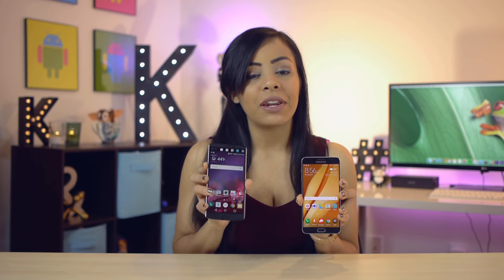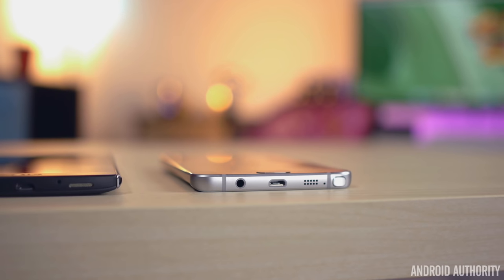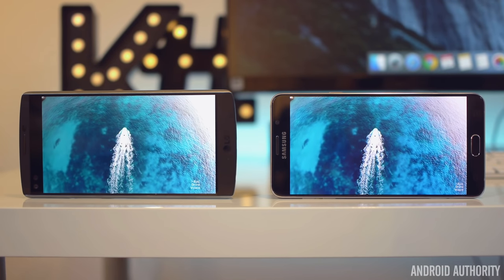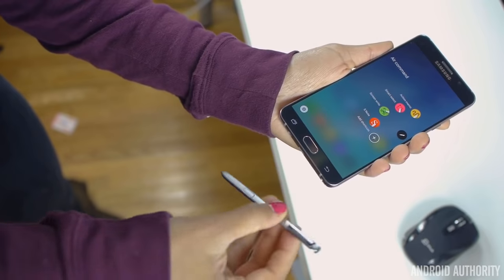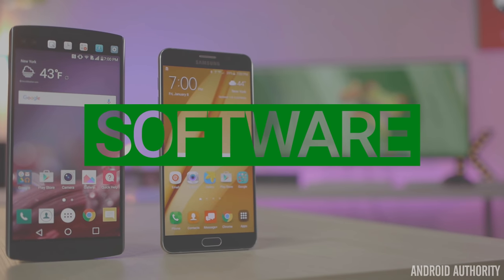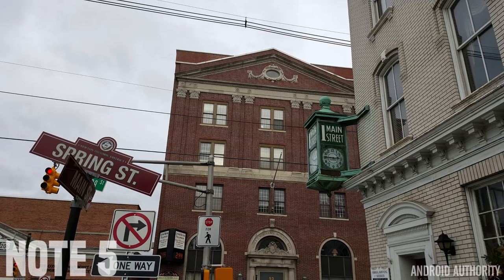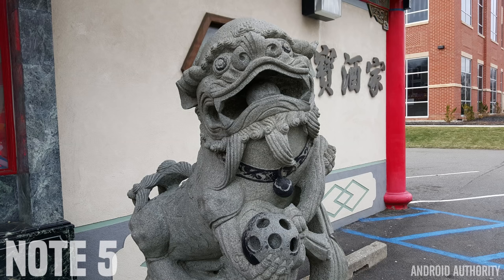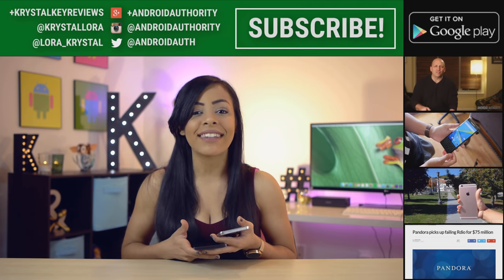LG V10 vs Samsung Galaxy Note 5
We take a look at the latest flagships from Samsung and LG. How do the LG V10 and Note 5 compare? Let's find out.